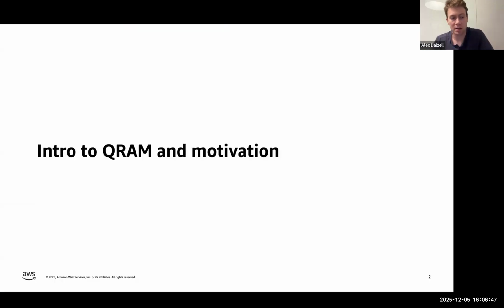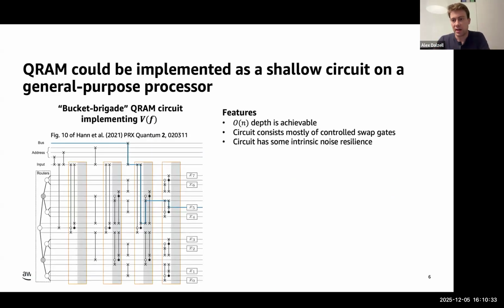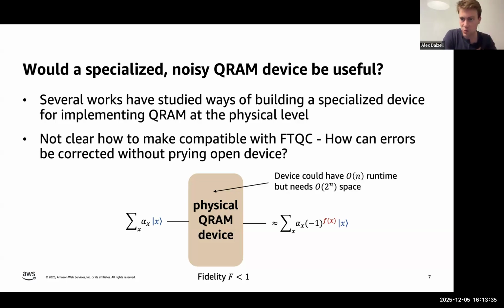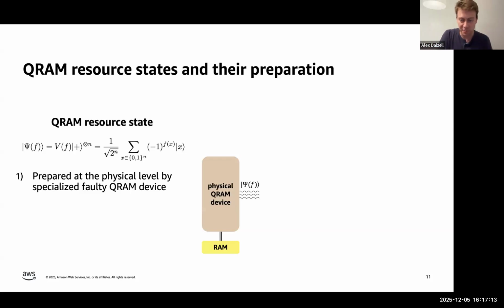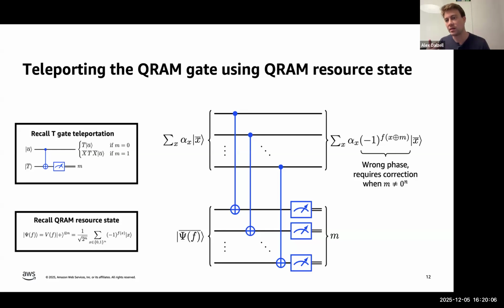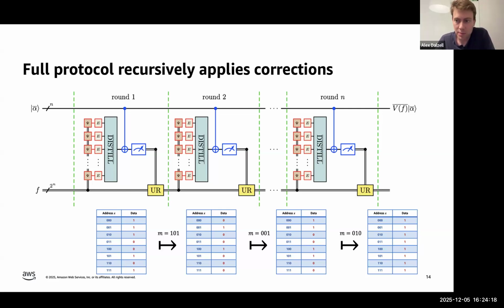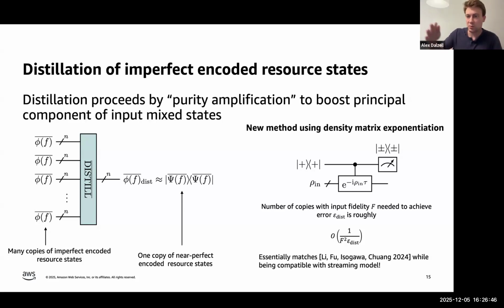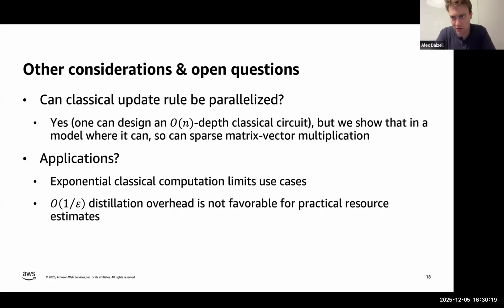A distillation–teleportation protocol for fault-tolerant QRAM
Authors: A. Dalzell, C. Hann, A. Gilyén, S. McArdle, G. Salton, Q. Nguyen, A. Kubica, F. Brandao
FOCS 2025 - session 4C